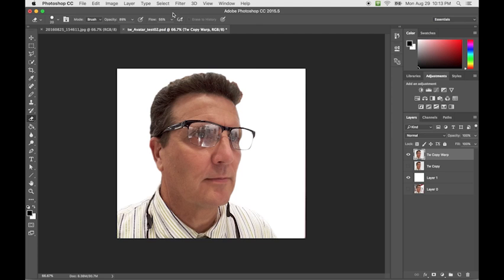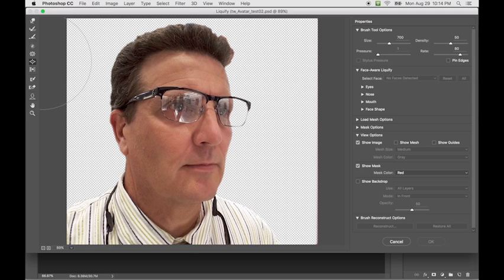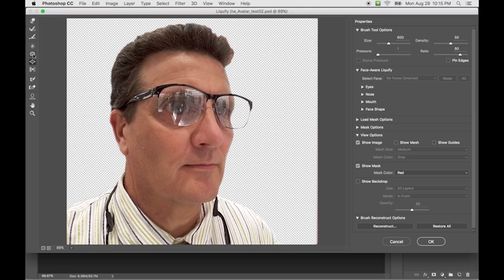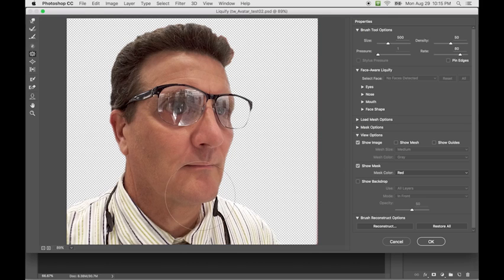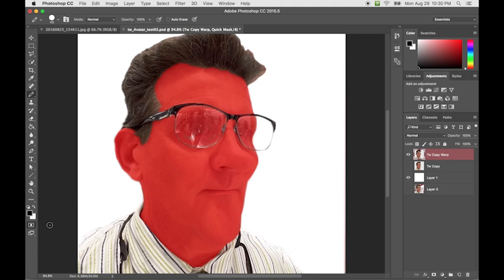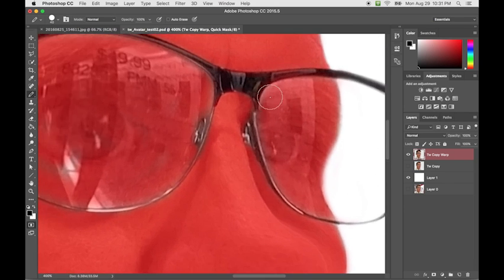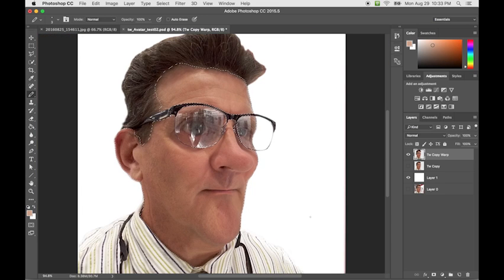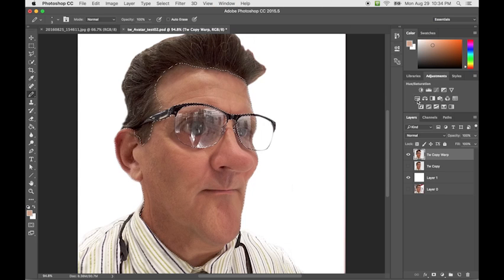204 100 QuickMask part2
How to use the liquify tool and quick mask in Photoshop